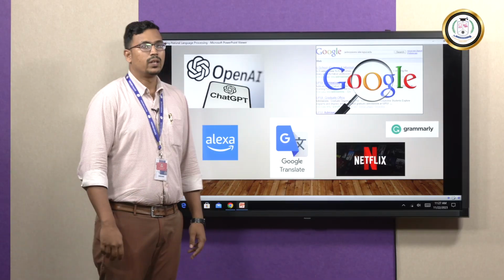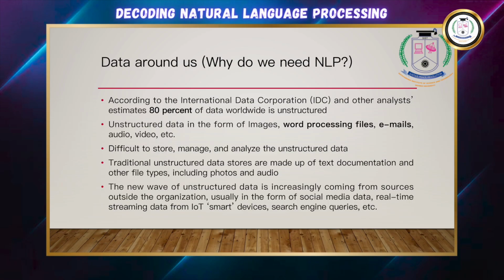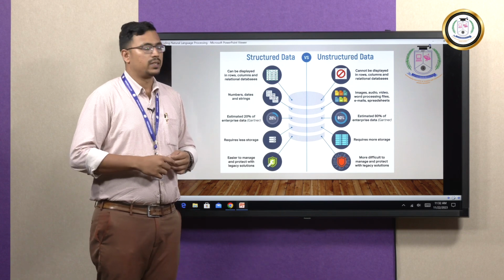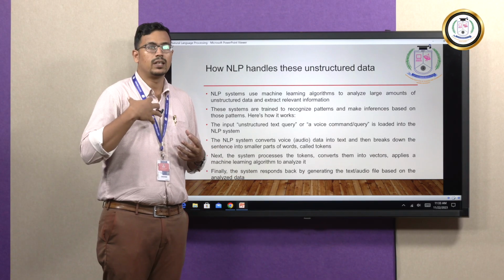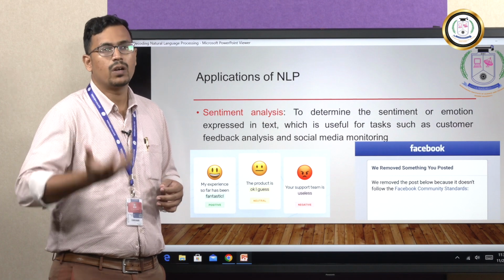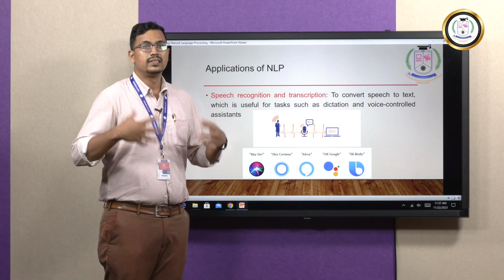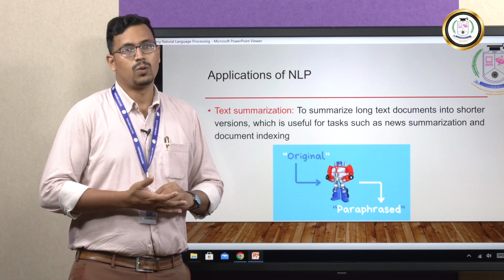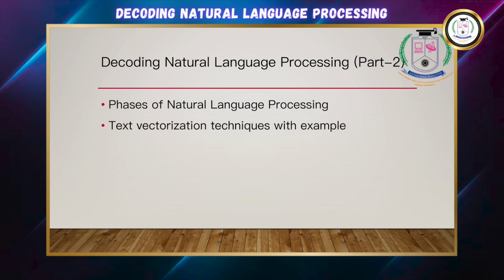Decoding Natural Language Processing - Dr J Cruz Antony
A brief introduction was given about natural language processing (NLP) and the need for the NLP to manage and process the immense unstructured data sourcing from social media, real-time streaming, IoT smart devices, etc. Next, the process of analyzing text data (unstructured) using a simple NLP system was explained, and also explained about how machine learning algorithms help NLP systems in the classification and prediction process. Next, the various applications of NLP were covered, the applications include sentiment analysis, machine translation, speech recognition and transcription, and text summarization. Each application was explained with real-world problems and discussed about the solutions given by the NLP systems. Finally, a brief introduction about the Transformers was given, the importance was discussed as it is a current technology used in almost every application that uses large language models. The working mechanism behind the transformers and the various transformer algorithms used by Google, Meta, and OpenAI were explained.